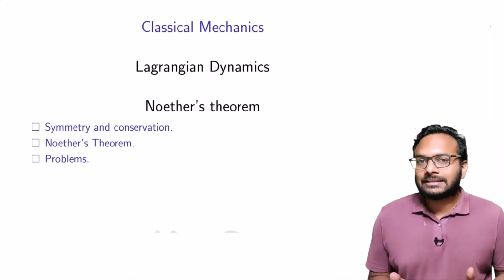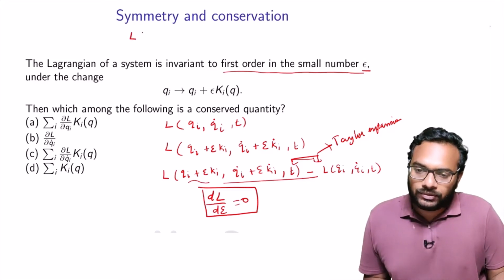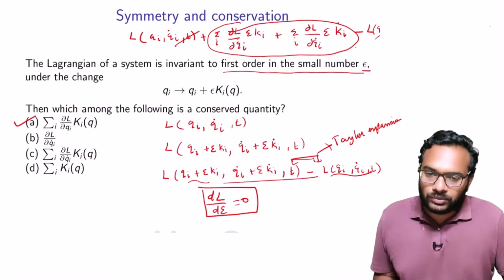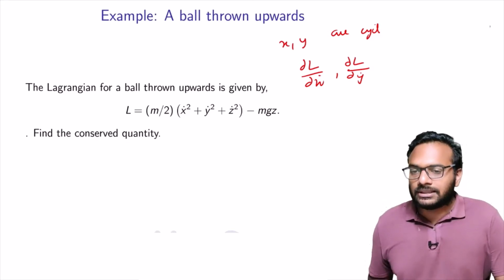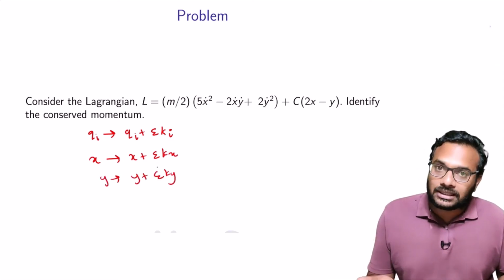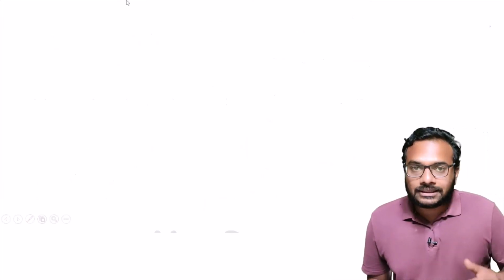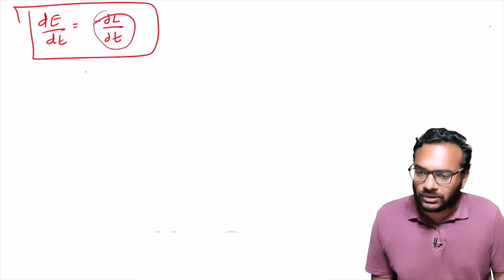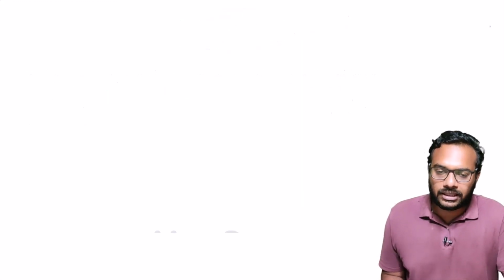Noether's Theorem : The deep connection between symmetries and conservation laws.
In this video we discuss the Noether's theorem from the framework of Lagrangian dynamics. Symmetry and conservation laws.